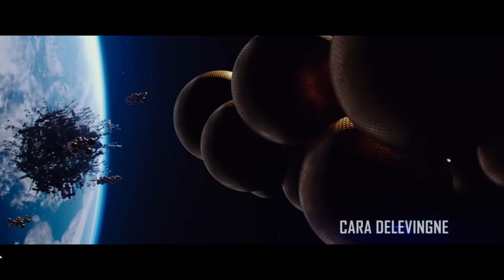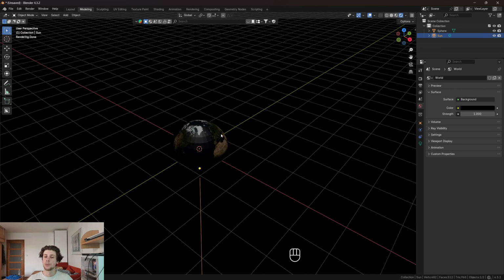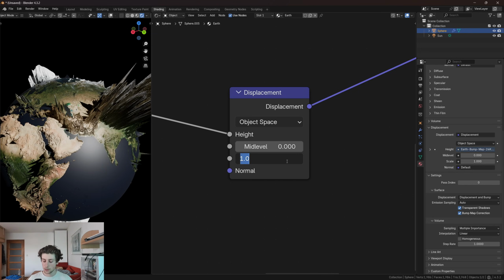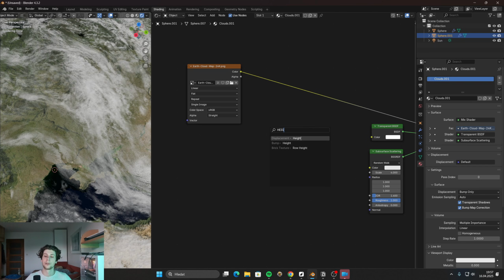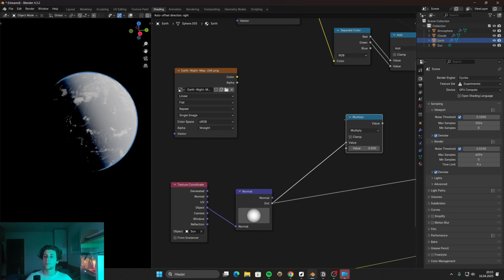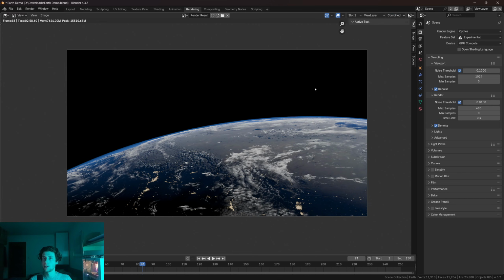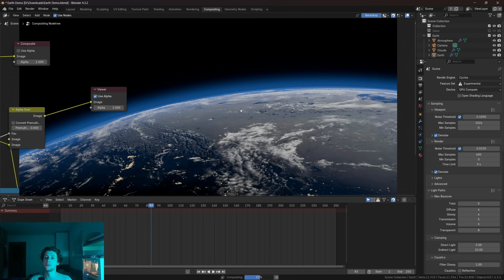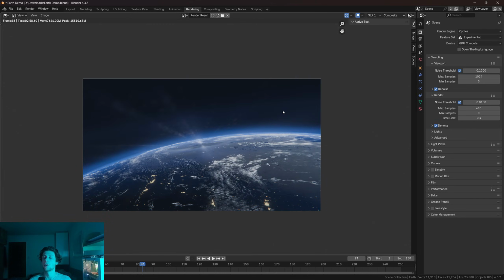Ultra-Realistic Earth | Blender Tutorial